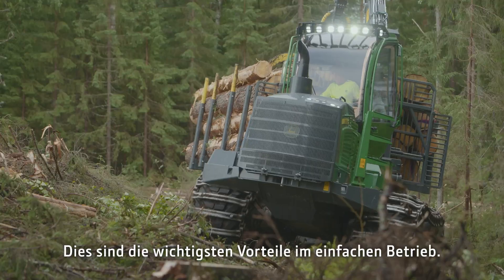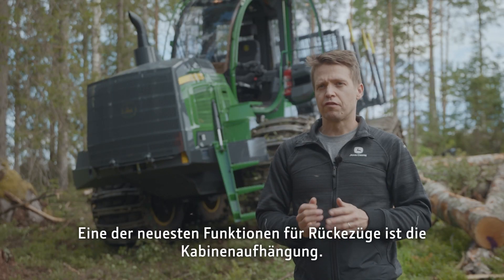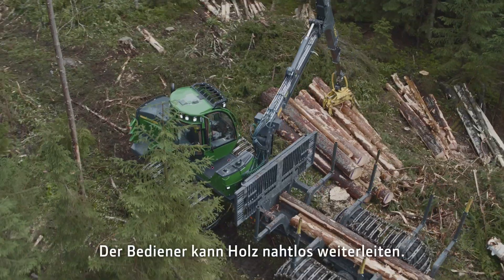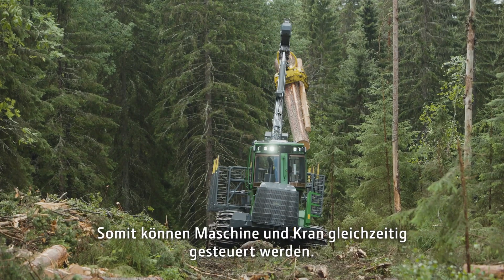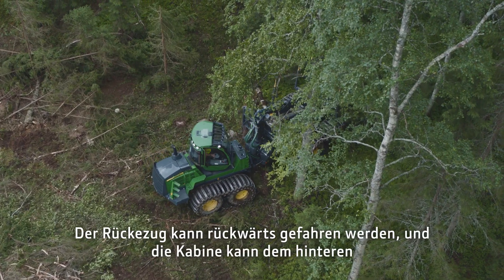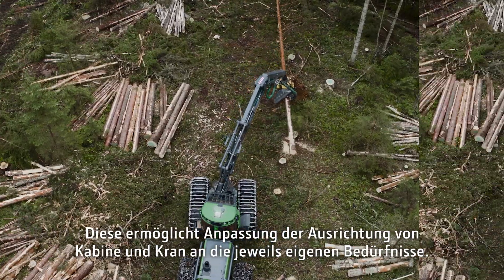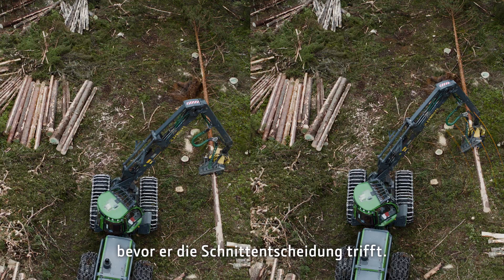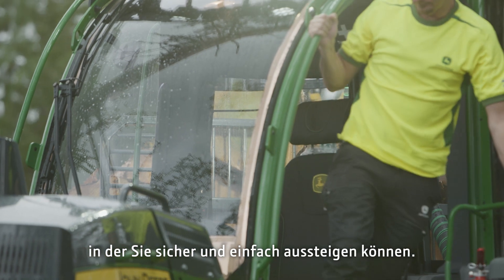John Deere Drehende und Selbstnivellierende Kabine - Ergonomische Arbeitsumgebung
Die Kabinen von Forstmaschinen von John Deere sind die unbestreitbaren Spitzenreiter des Sektors. Sich drehende und selbstnivellierende Kabinen fördern die Arbeitseffizienz und die Produktivität und verbessern die Ergonomie.  Die Tatsache, dass die Kabine sehr leise ist und die gute Beleuchtung rund um die Maschine und im Arbeitsbereich verbessern den Komfort und die Produktivität des Fahrers. Dank der automatischen Nivellierung sitzt der Fahrer beim Arbeiten selbst in unebenem Gelände aufrecht. Die Kabine folgt automatisch dem Kran und die Anpassbarkeit und der Betrieb der Krannachverfolgung der Kabine garantiert eine ungehinderte Sicht auf den Arbeitsbereich. Die unterschiedlichen Arbeitsphasen gehen reibungslos ineinander über, da die Kabine in die für die Arbeitsplanung und die Sicht des Fahrers am besten geeignete Richtung gedreht werden kann, ohne die Maschine anzuhalten.